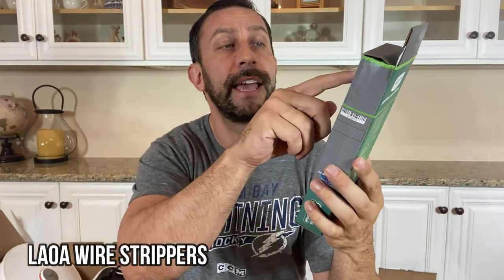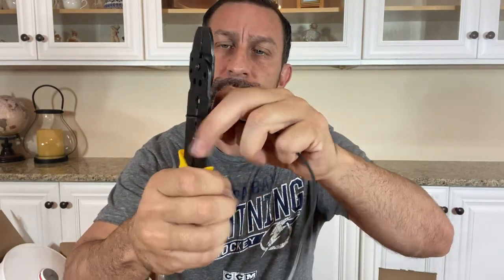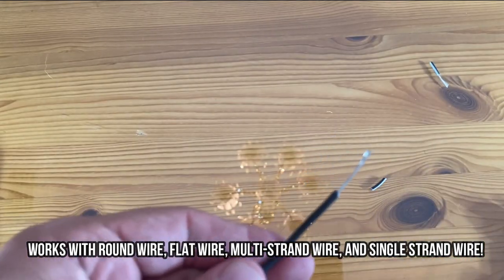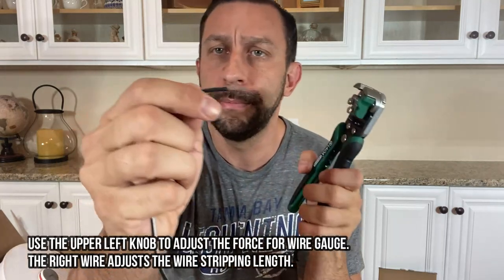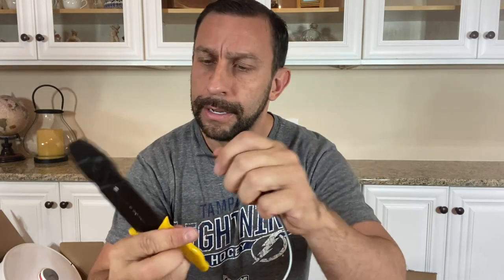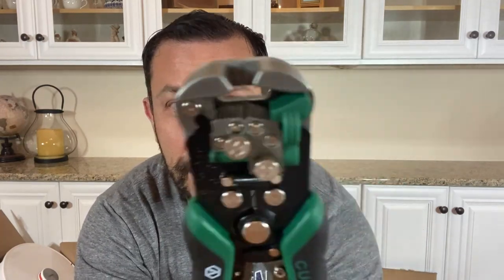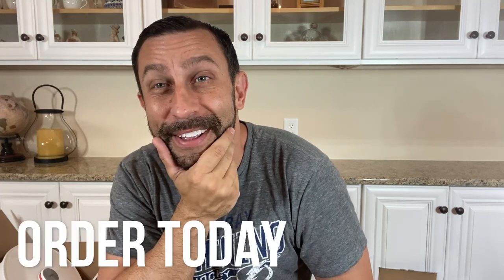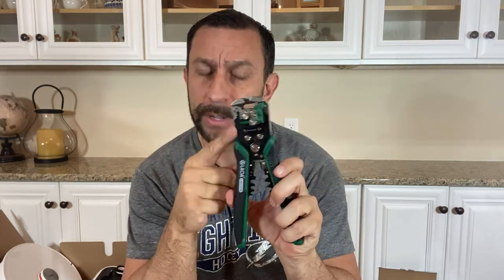Laoa Wire Stripper, Best Hand Tools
STRIPPING WIRE: Strip wire from 8 to 26 AWG (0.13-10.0mm²) with our self-adjusting mechanism.
CRIMPING: Crimp AWG 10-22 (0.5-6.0mm²) terminals, and 7-8mm ignition terminals(spark plug).
Strong steel spring. Steel spring with strong toughness, large tension and stripping powerful.
Chrome vanadium alloy steel jaw. With good hardness, strong toughness and large tension,suitable for AWG 8-26 wire.
Mainly apply to strip sheath wire, core wire and multiple strand sheath line. Also wire cutting, bare terminal and insulation terminal crimping.